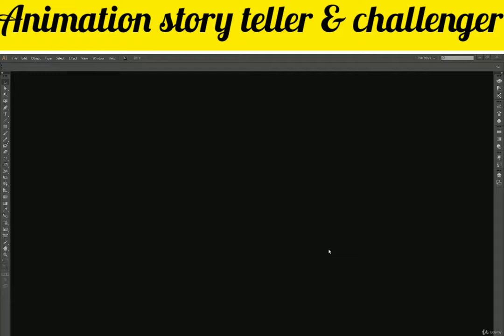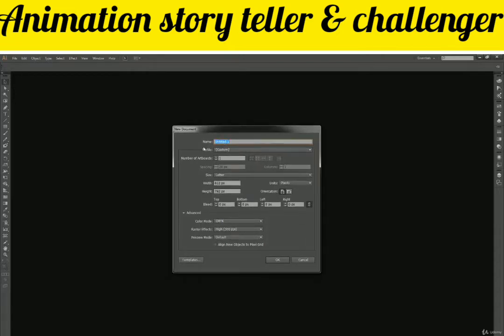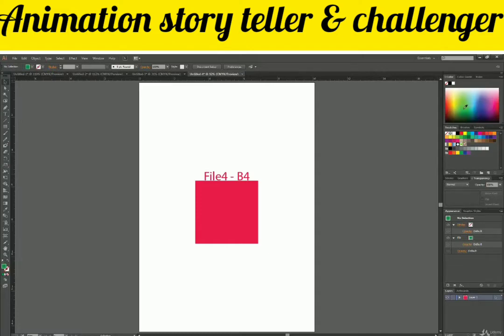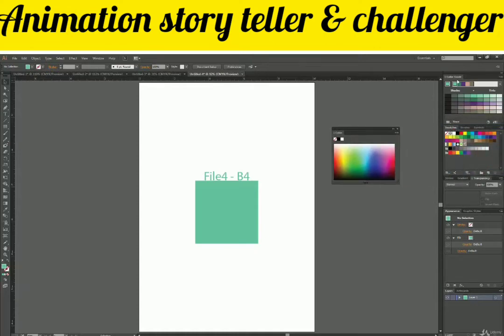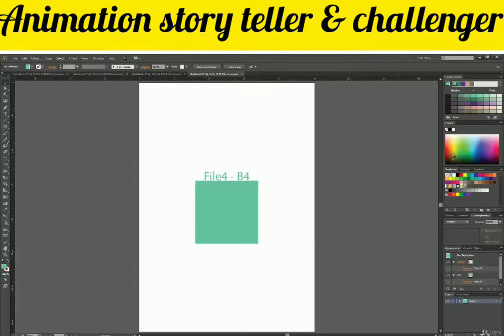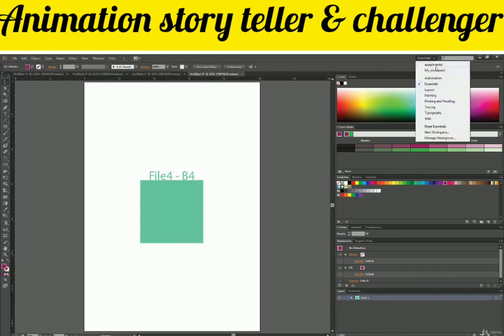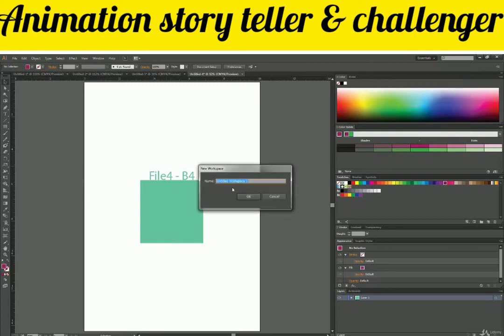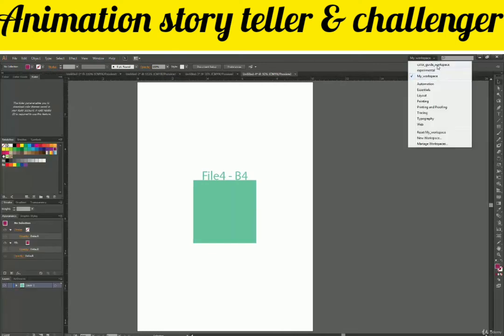adobe illustrator from begginer to expert (lecture 2)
Hello client,
Now we will start our illustrator class.
In our all member, try to teach you illustrator properly.

begginer to expert